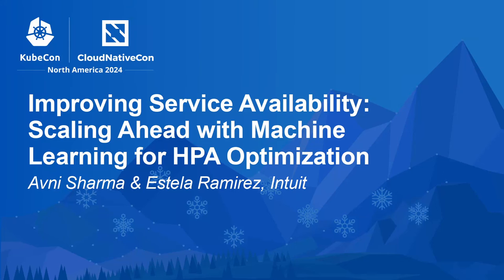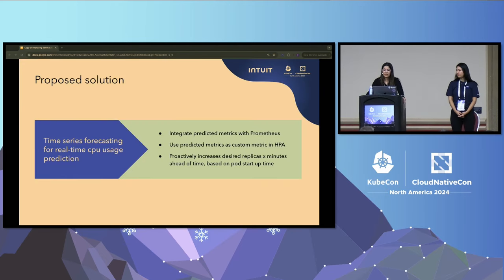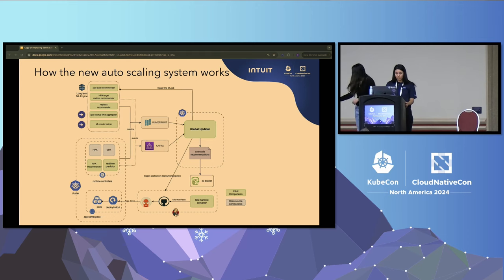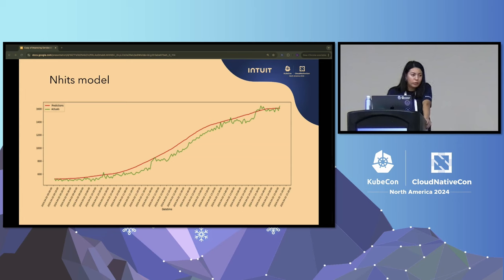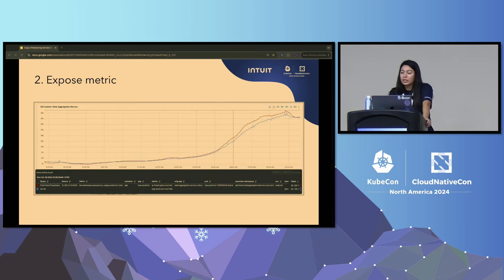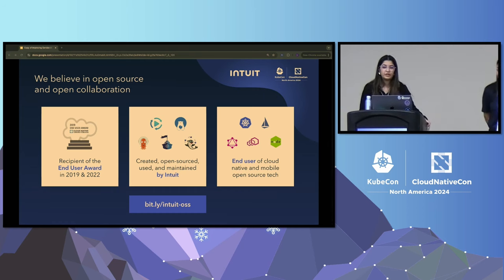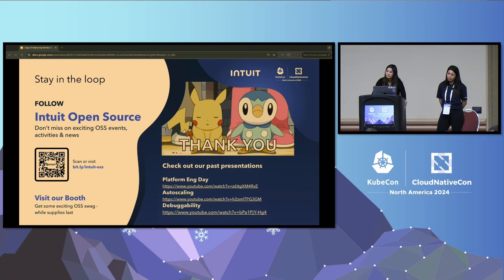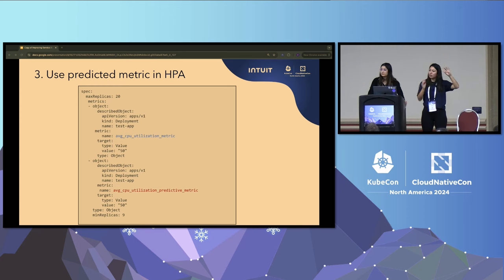Improving Service Availability: Scaling Ahead with Machine Learning for HP... A. Sharma & E. Ramirez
Improving Service Availability: Scaling Ahead with Machine Learning for HPA Optimization - Avni Sharma & Estela Ramirez, Intuit

In this talk, we will explore employing machine learning (ML) algorithms to enhance the Kubernetes autoscaling capabilities beyond the traditional, reactive horizontal pod autoscaler (HPA). Attendees will be introduced to how to leverage recommendation algorithms to predict future load and usage patterns, allowing for smarter, proactive scaling decisions. This approach not only ensures high availability and responsiveness of applications but also offers a pathway to substantial cost optimizations by preventing over-provisioning and minimizing resource wastage.